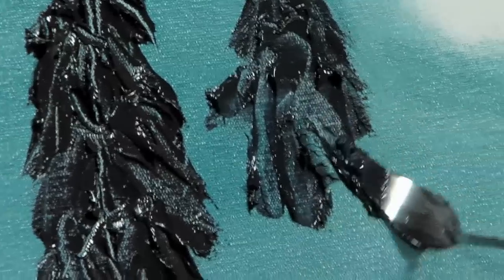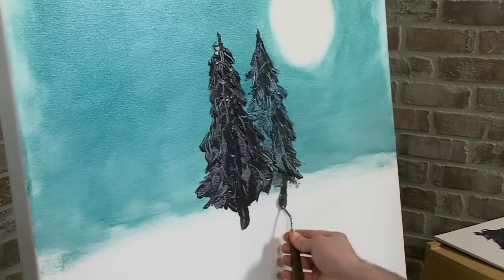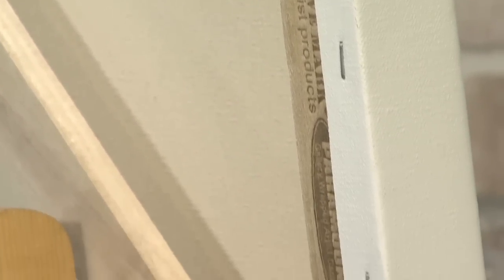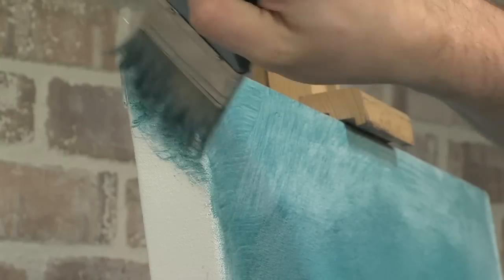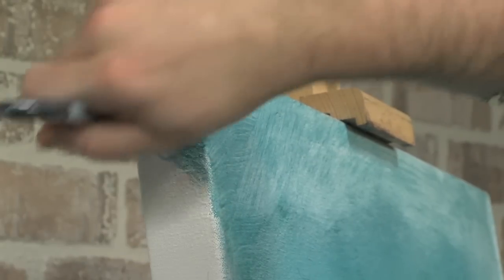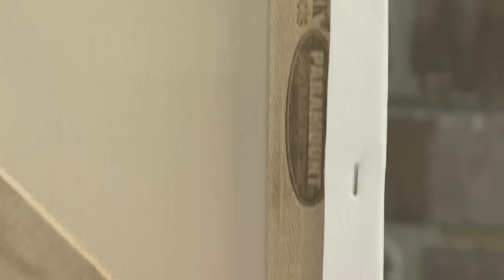Paramount Pro Gallery Wrap Canvas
Paramount Professional Canvas is designed to take both thick and thin paint layering in acrylics, oils and alkyds. For artists looking for sturdy, superior grade stretched canvas, Paramount Pro is the way to go!